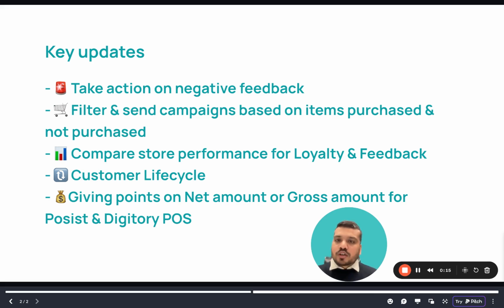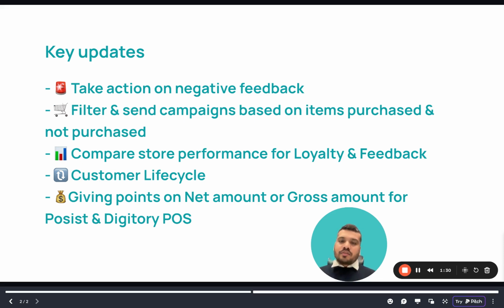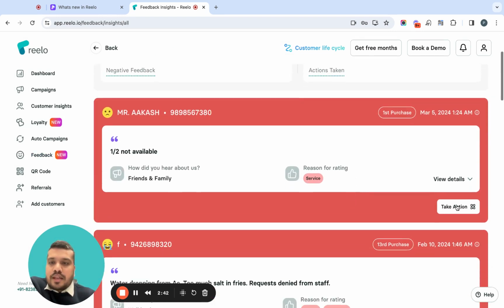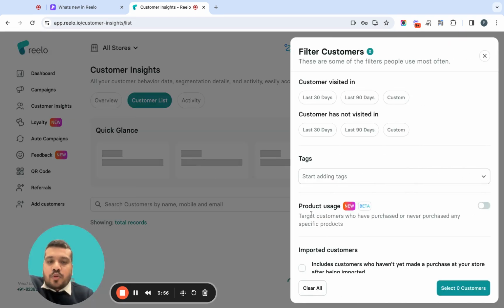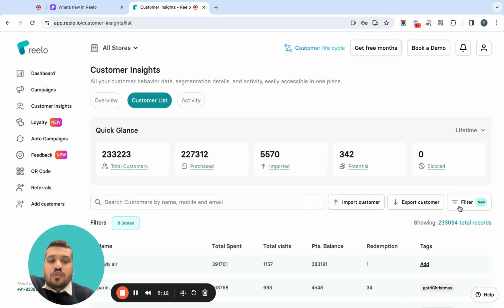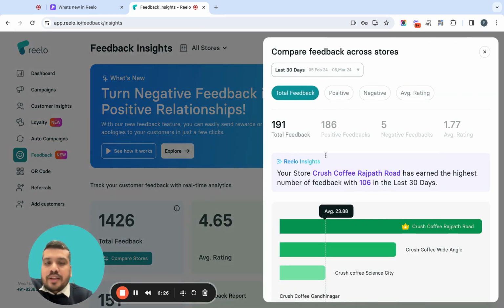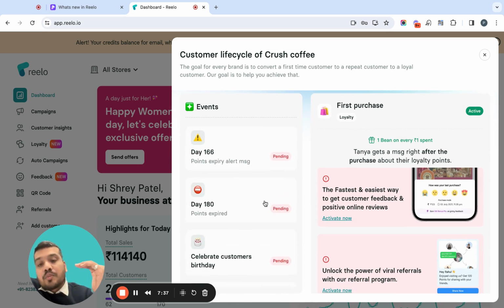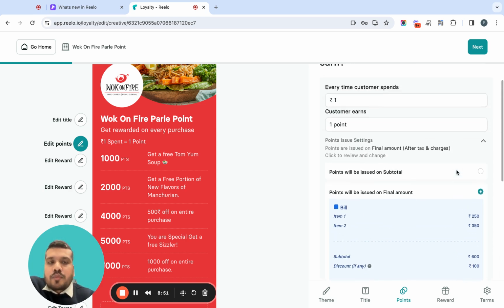What's new in Reelo? Feb 2024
We're thrilled to share the latest enhancements and feature updates, we've rolled out to make your experience even better.